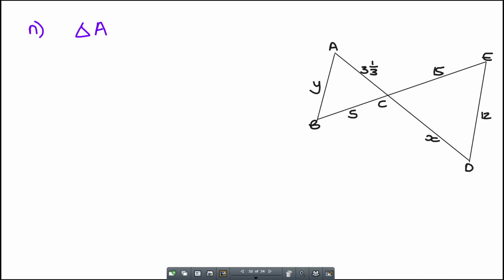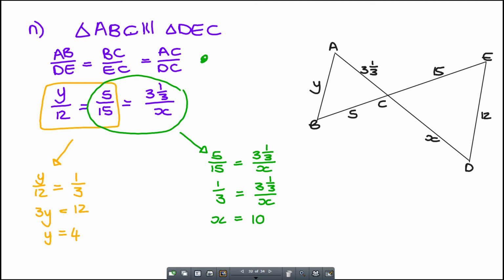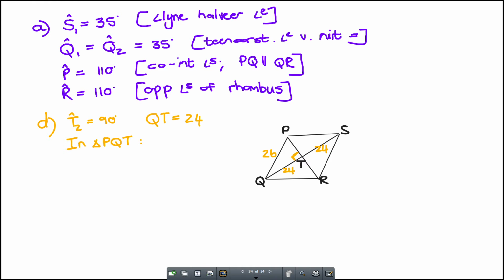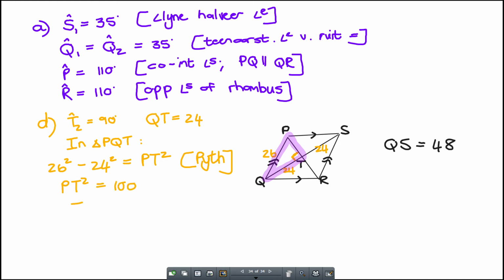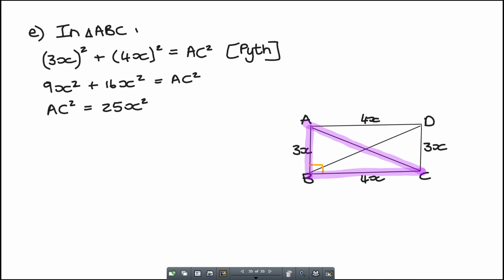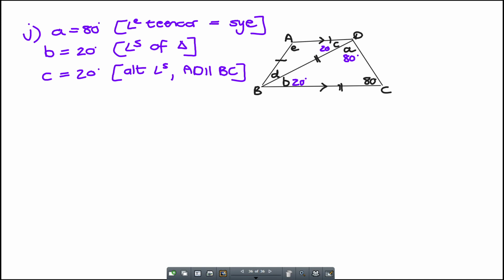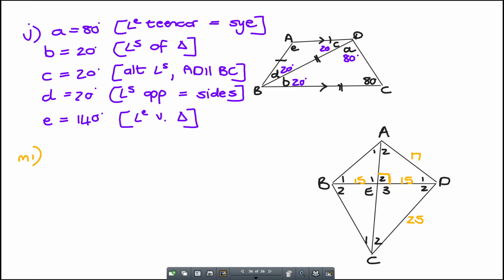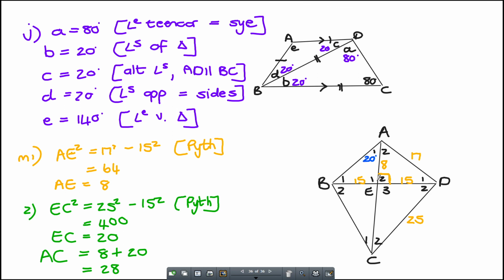gr10 Euklidiese Meetkunde 12 Apr #2